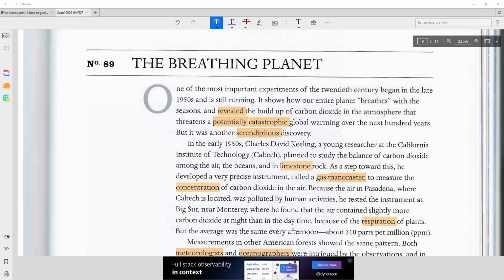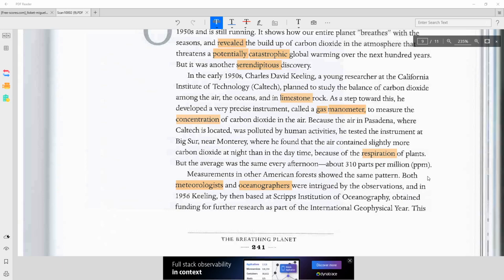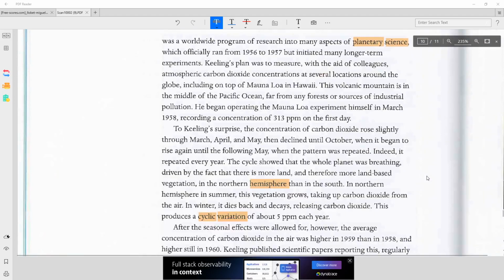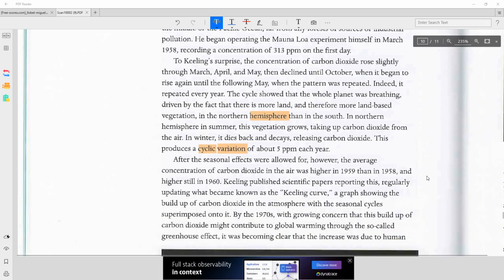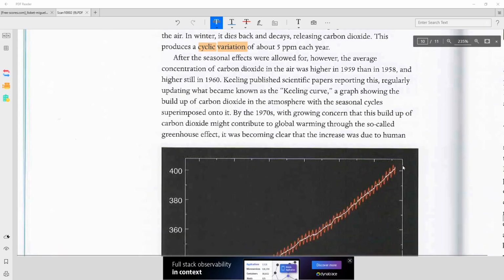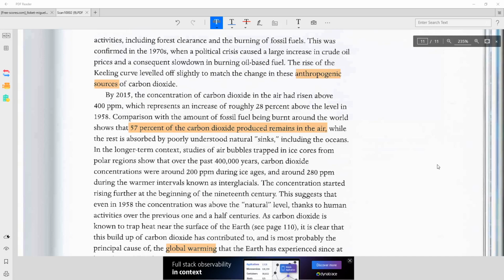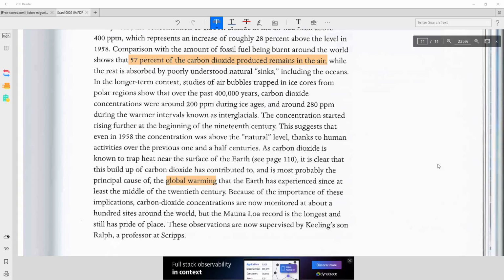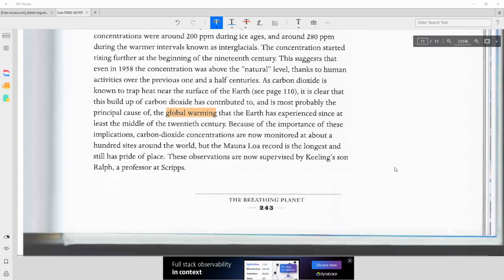Học Tiếng Anh với Joseph - TCITB vNo. 89/100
Climate change/global warming.